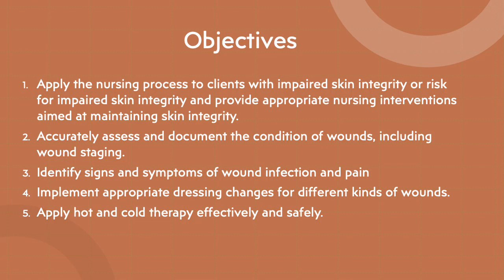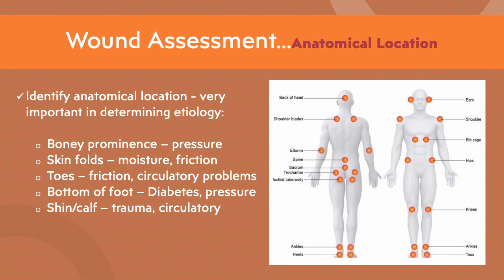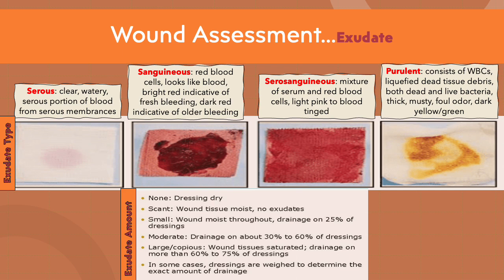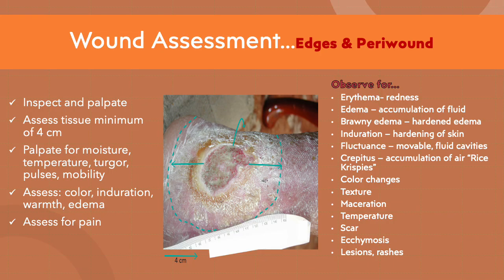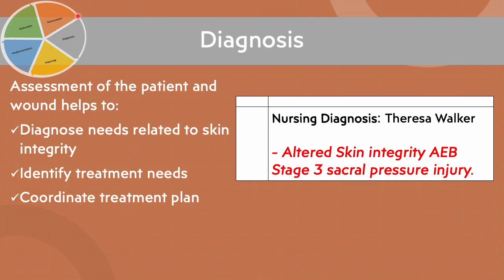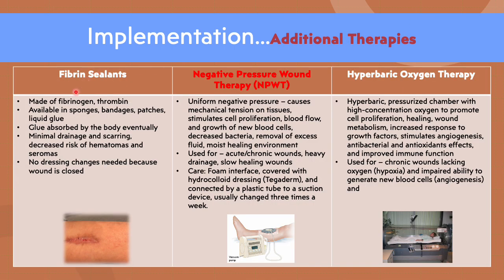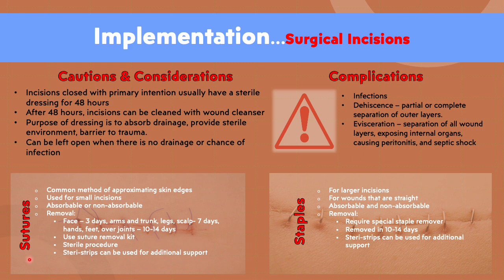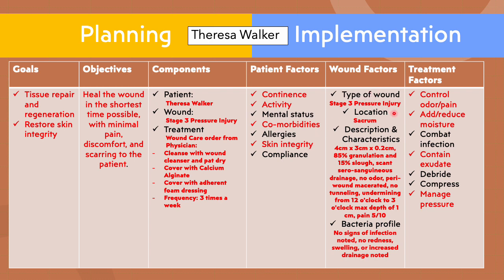Wound assessment and Care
This is the final lecture in a series of three lectures on integumentary and wound. This presentation covers wound assessment, wound care, and the nursing process applied to wound care.